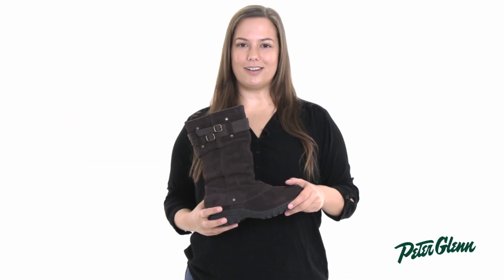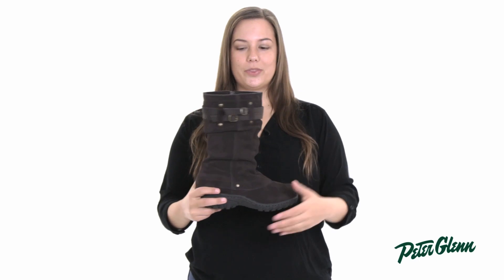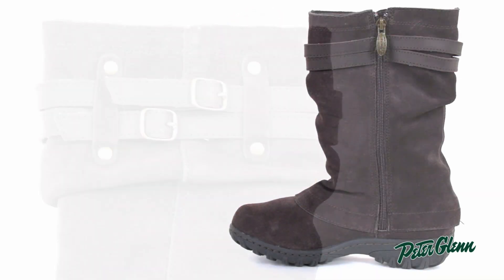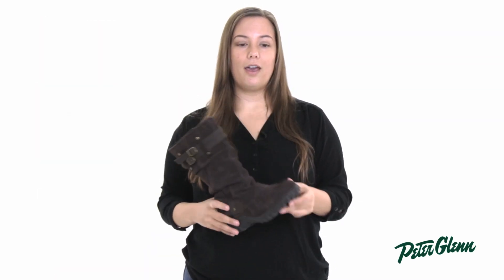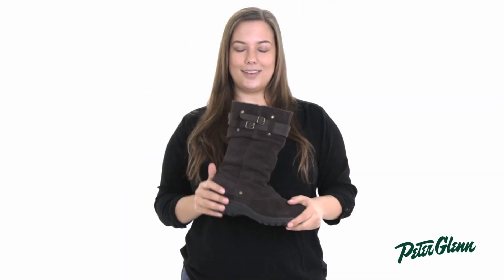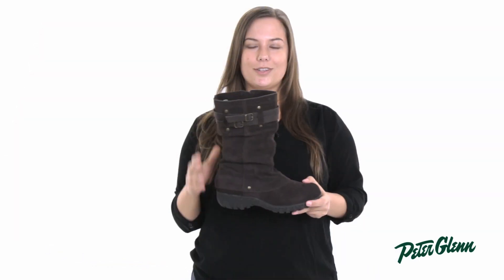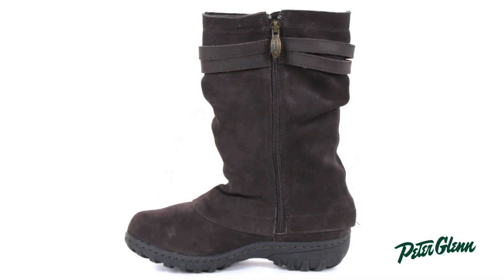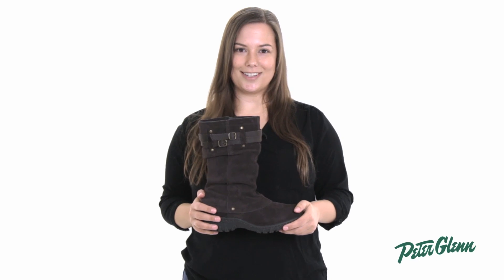2015 Khombu Women's Mallory Boot Review by Peter Glenn